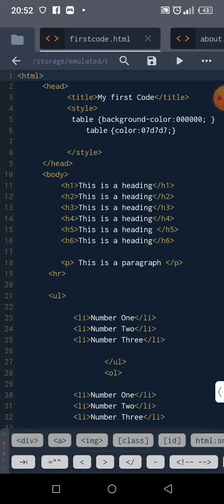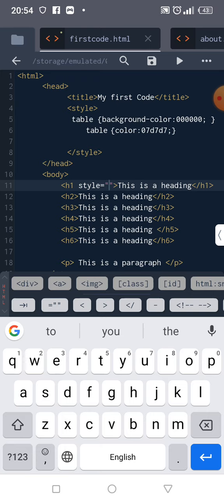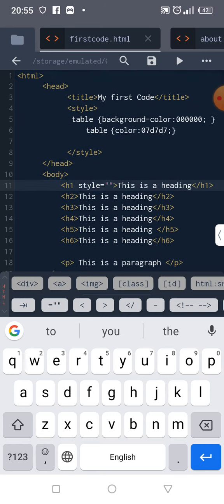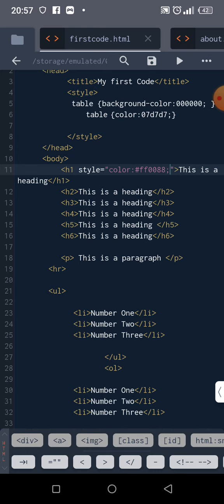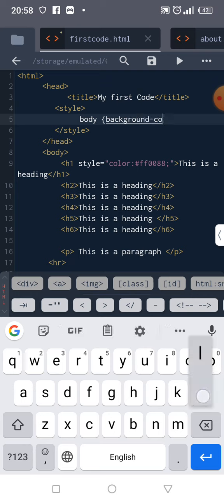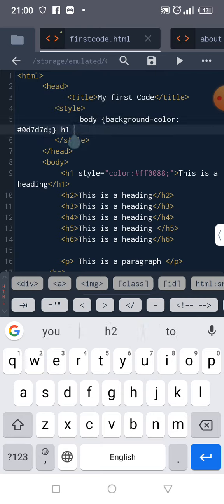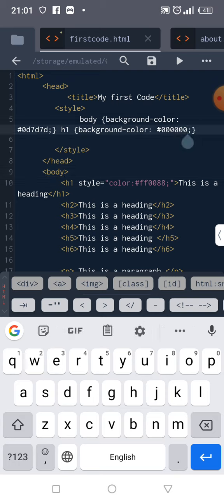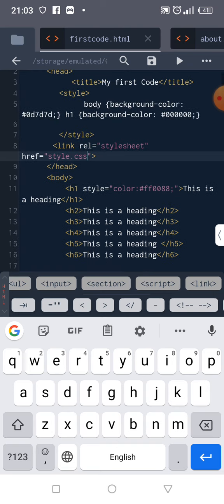Lesson 1 in HTML level 2: Different Ways of Styling HTML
Lesson 1 on HTML level 2